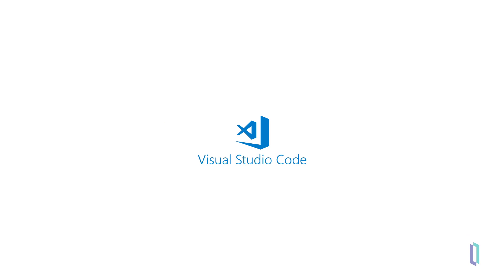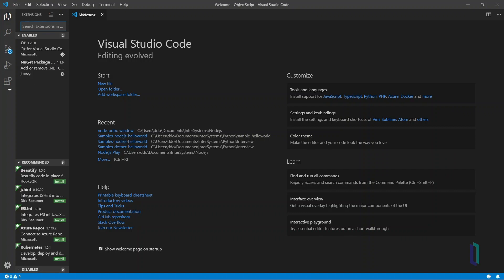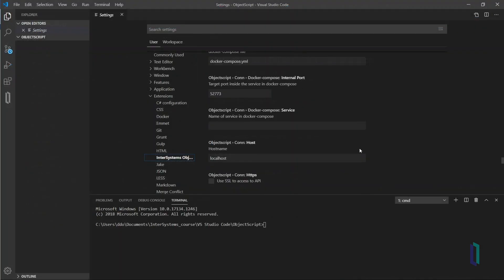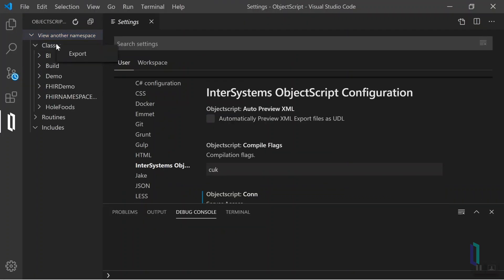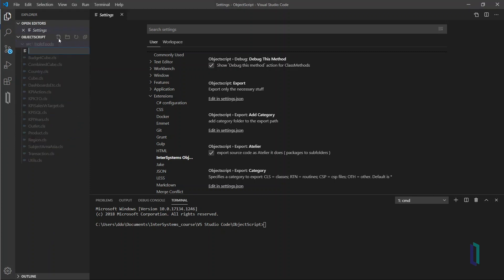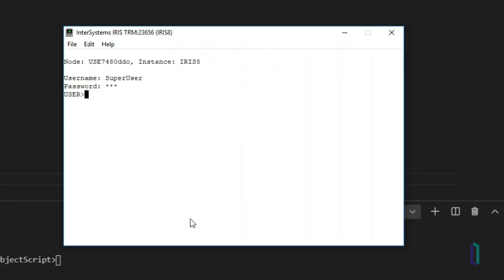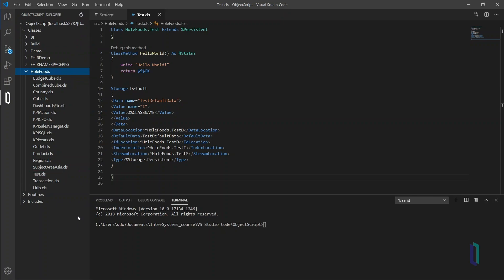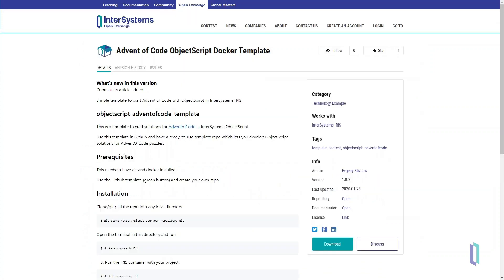ObjectScript with Visual Studio Code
Using the InterSystems ObjectScript extension, developers can edit and deploy ObjectScript code with the Visual Studio Code IDE. This video shows how to install the ObjectScript extension, export ObjectScript classes from the server, and write new methods in Visual Studio Code.

Additional materials to this video you can find in this InterSystems Online Learning Courses: